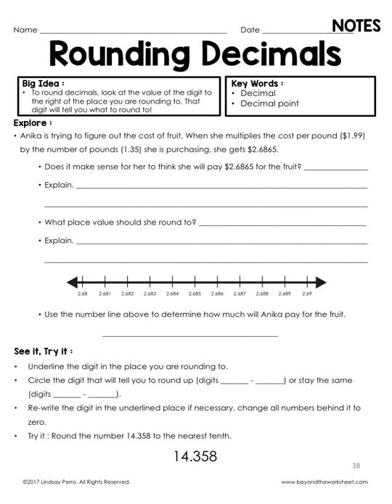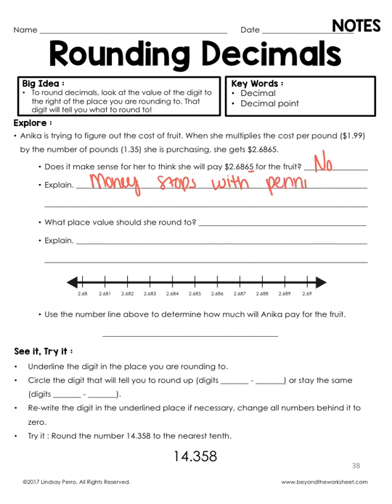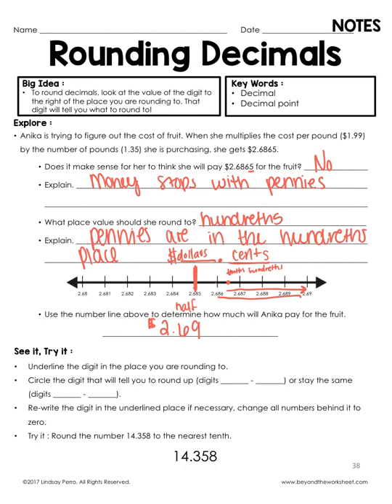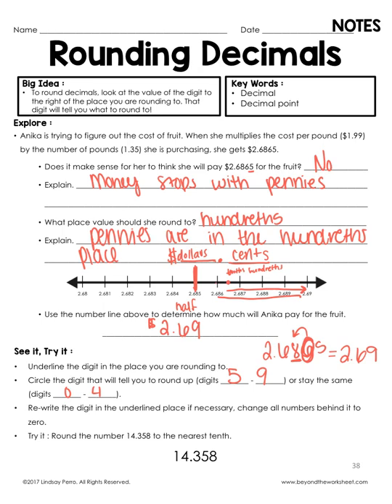Place Value Notes 4